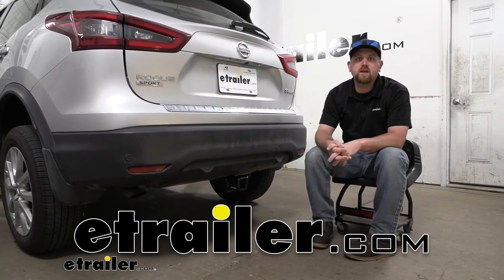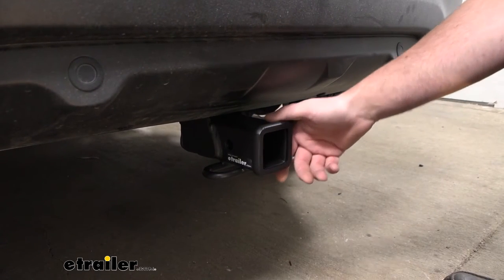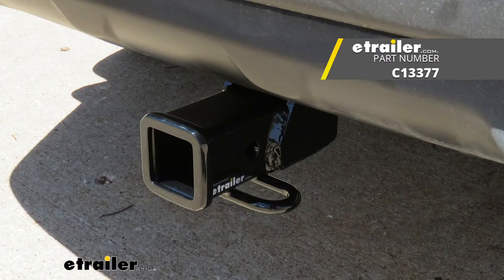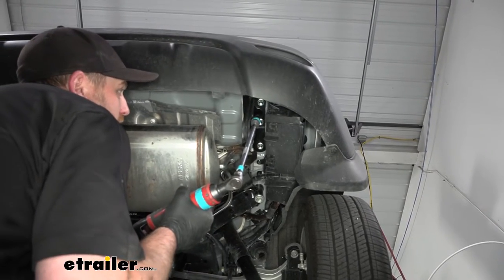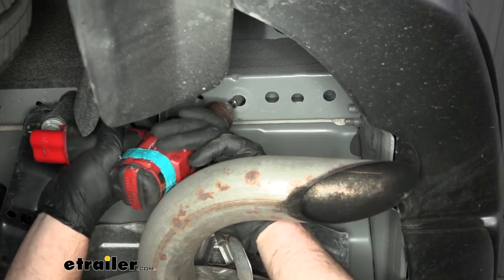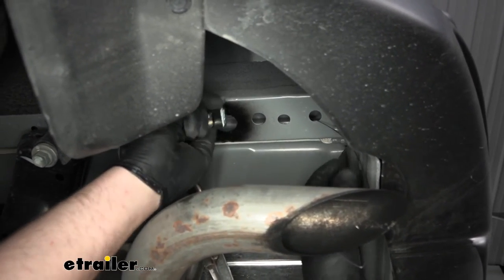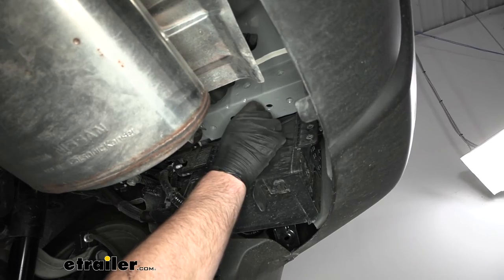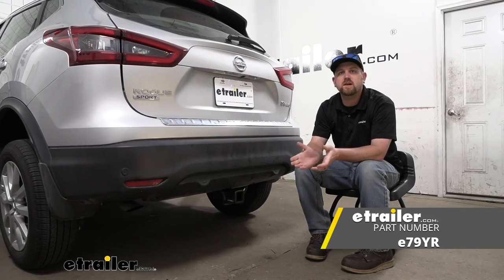2022 Nissan Rogue Sport etrailer Trailer Hitch Receiver: Complete Installation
Hey everybody, Ryan here at etrailer. Today on our 2022 Nissan Rogue Sport, we're gonna be showing you how to install the etrailer.com Trailer Hitch Receiver. But before we do that, why don't we check this one out and make sure it's gonna be the right hitch for you. As the name implies, the Rogue Sport, people use these SUVs to do a lot of different things. They go active, get out, do some bike riding, maybe pull some trailers around and so having a hitch back here just makes sense. But this one, it's going to allow you to do all those different tasks whether you are trying to use an accessory or pull your smaller trailer around and it's also gonna look good too at least in my opinion.

If it we're me, I wouldn't want a super noticeable hitch back here because the cars do look good, right And with this one, really the only thing you're gonna be able to see is the receiver tube opening. The rest of it will be pretty much hidden and out of the hitches available, probably gonna be my favorite, especially in terms of appearance. Really because of the finish on it, so that's this matte black type finish. And I think it does a really good job of actually matching the plastic bumper here. It looks almost identical.

And so to me, it kind of puts off or almost looks like a factory type option. With this being a class 3 hitch, it is gonna have the two-inch by two-inch receiver tube opening. This is a super common size and a lot of different stuff will work with it. It's going to use the standard five eights pin and clip. Keep in mind though, pin and clip don't come included with the hitch.

If you need though, not a big deal. And it is going to have loop-style safety chain openings and these are gonna provide us with more than enough space to use just about any size hook that our trailer might have on it. Now, why don't we just go ahead, we'll grab a couple of measurements and these will help us figure out what hitch mounted accessories will work best. Go from the ground to the top inside edge of the receiver tube opening, it's gonna be about 14 inches.

So if you do plan on pulling a trailer around, chances are pretty good. You can use a ball mount that has a straight shank or one that has a rise in it. You go from the center of the hitch pin hole to the edge of the rear bumper, that's gonna be about five inches and you can use that measurement to help figure out that if any folding type accessories you might have can be stored in that upright position without hitting the back of your Rogue. Other than that, though, at the end of the day, a hitch you really can't go wrong with. Personally, this would probably be the one I'd pick out for my own Rogue Sport if I had one. I mean, it's gonna open up your opportunities on what you can do and look good. I will say there's a Curt hitch available as well that looks pretty much identical to this, except the finish. It has more of a gloss black finish. So if you like that better, that's an excellent choice as well. It's just gonna kind of depend on your preference and what one you like more in terms of the appearance goes. But as far as getting the hitch installed, really not too bad. There's only a handful of steps, and so as long as you take your time, you really shouldn't run into too many issues. But speaking of that, why don't we go ahead and put the hitch on together now. To begin our insulation, we're gonna be underneath the back of our Rogue and right off the bat, we're gonna be working over here on the passenger side, right in this area. We're gonna have to get to an emissions canister, pull a couple screws out, lower it down, and that'll give us some more room to work. If you look up right here, this is that emissions canister. So there's gonna be a bracket. You're gonna have a 10 millimeter nut and pull this off. And then there'll be another nut right here in this area. It's gonna be really hard to see, but if you kind of bend down on your heat shield, you can actually feel it pretty easily. And so we use a regular box wrench here to get that nut removed. And I believe that's all that's holding this on. So there's the nut. And then, kind of just pull this down and we're just gonna kind of push it over here like this. So there's that other bracket where the nut was. We'll just kind of let this hang here, that way it'll give us some extra space to work. Now, if you look, we can get our tow hook here removed. So it's gonna be held place with six eighteenth millimeter head bolts, so you got three on the bottom and then three just like it on the side here. So go ahead, gra